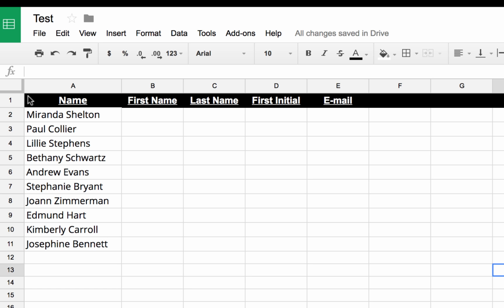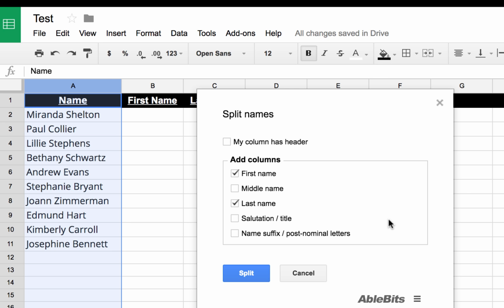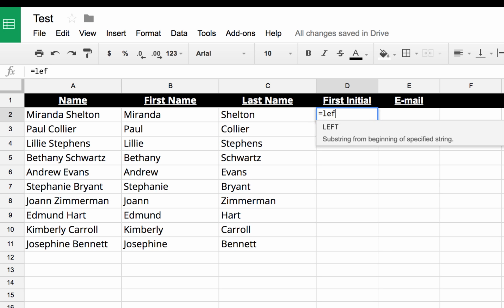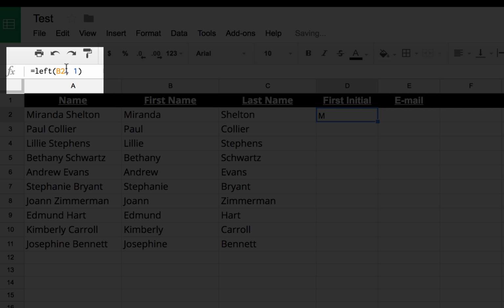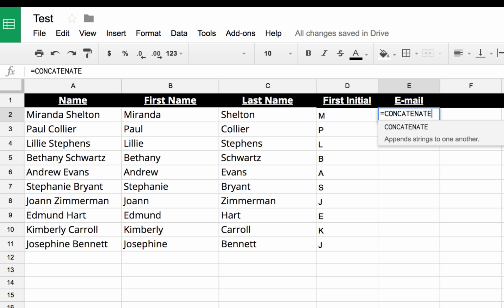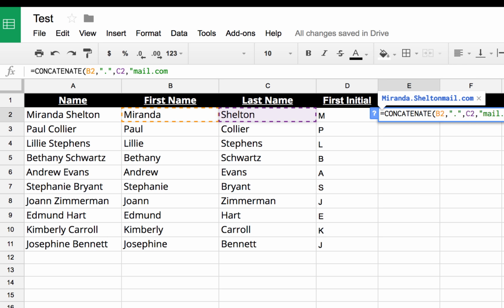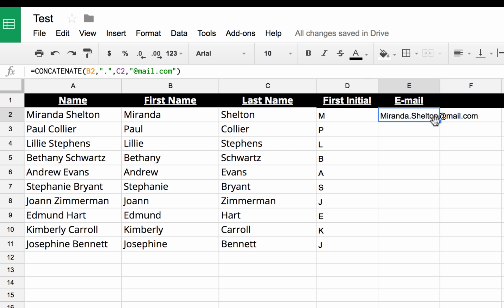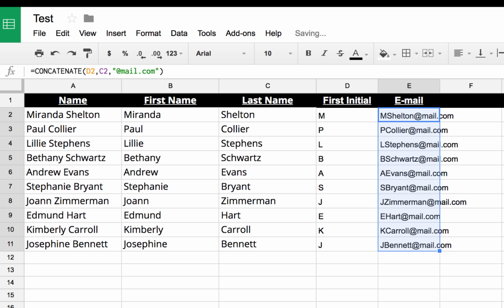Create Emails Automatically in Google Sheets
Create Emails Automatically in Google Sheets.  This videos shows how you can use the Left and Concantenate functions in Google Sheets to automatically create e-mail addresses from a list of names.